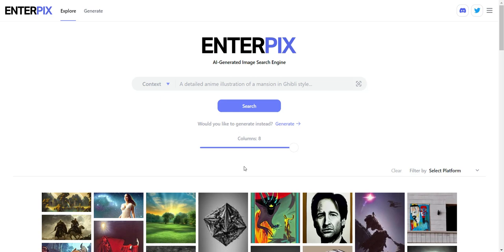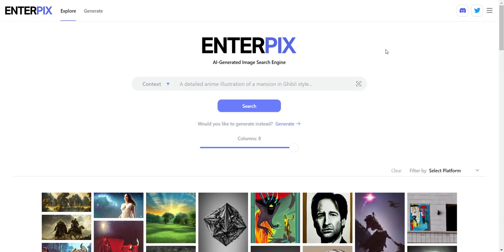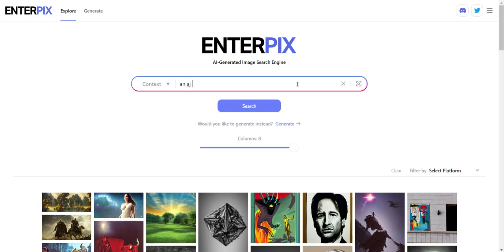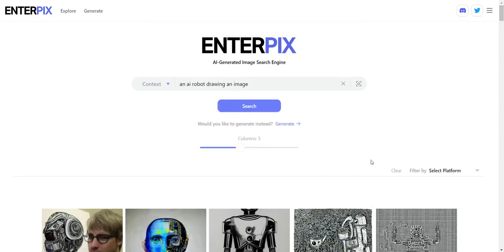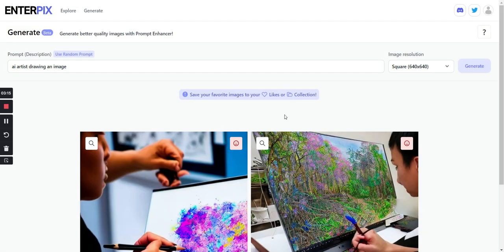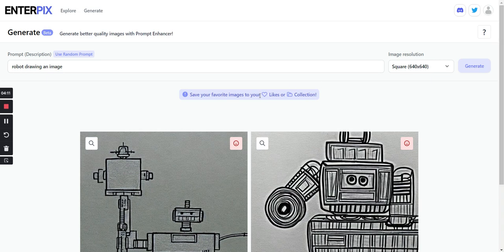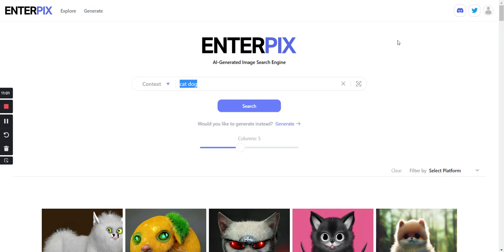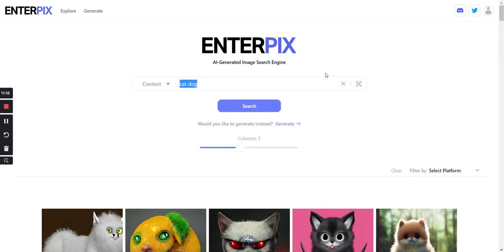Best Free AI Image Generator - Enterpix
Find the perfect image for your next blog post with Image Generator! This source has a library of millions of original images that are completely free and easy to use. No more time wasted looking for stock photos with this AI-powered Image Search Engine.

Free AI Image Generator and Image Search Engine.

EZ Way to Turn AI Generated Art into a Video